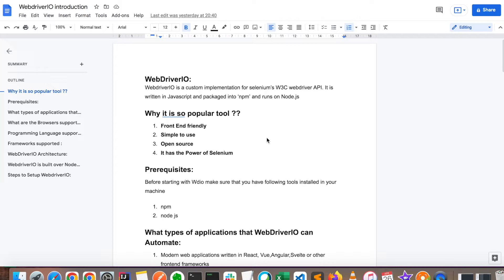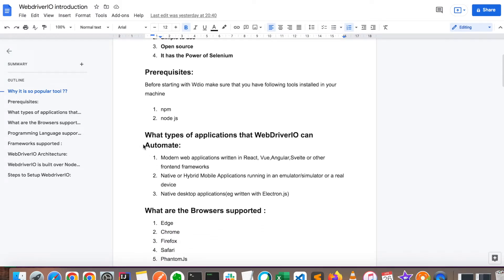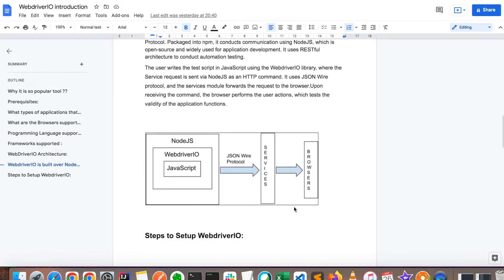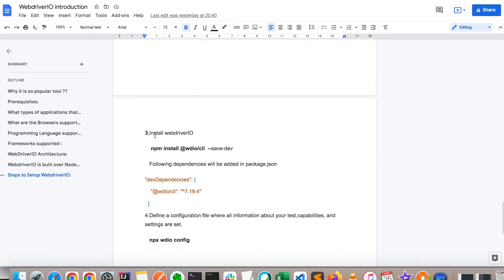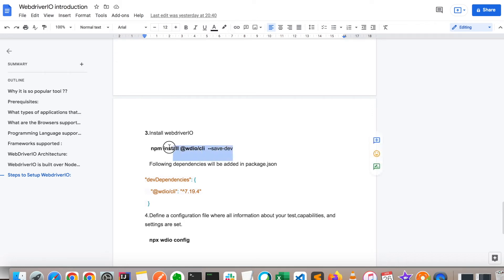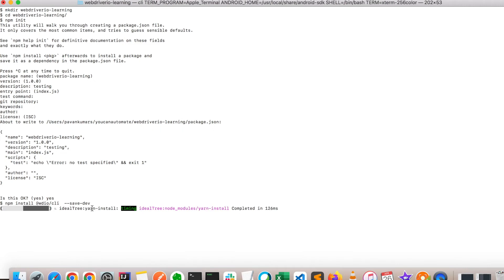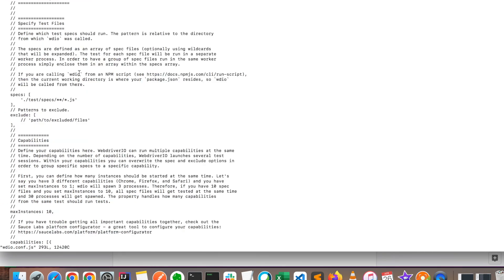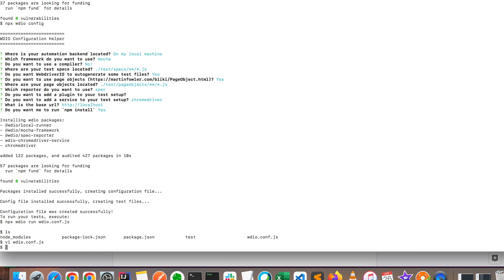WebdriverIO Tutorial | Introduction to WebdriverIO and Setup - Episode 1